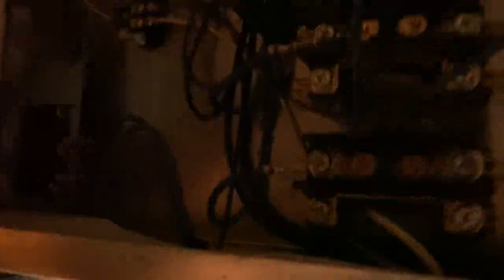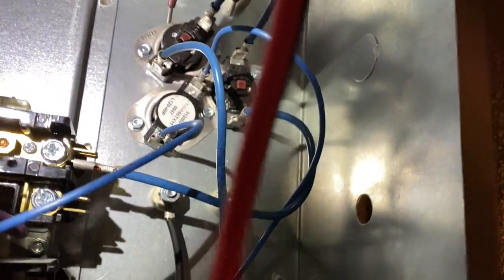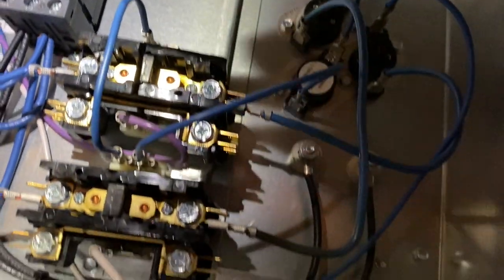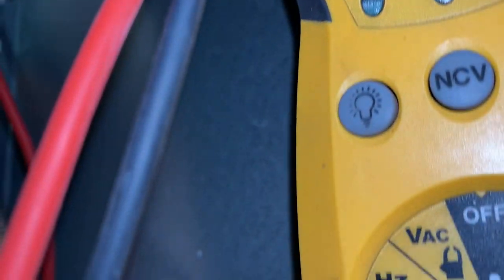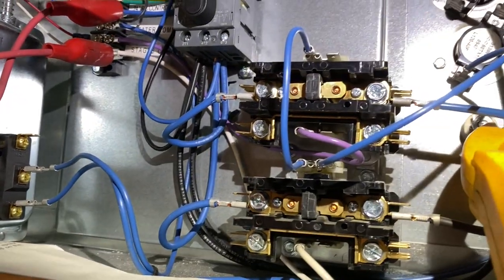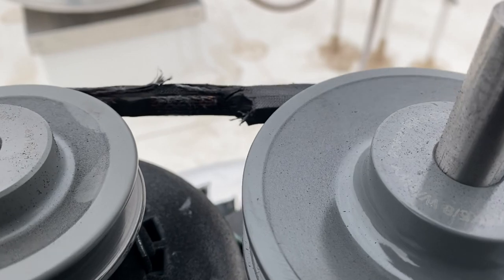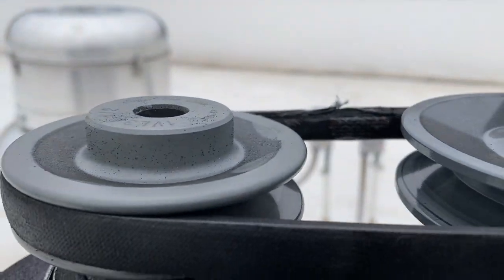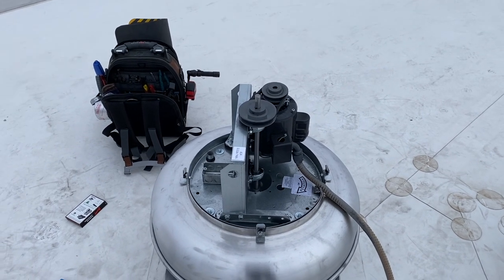Two Calls, VAV not heating and Noisy Exhaust Fan. EP52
A no heat call on a VAV unit. A vibrating ceiling!  Noisy exhaust fan. How to diagnose the problems.